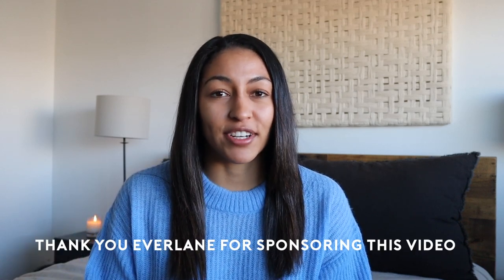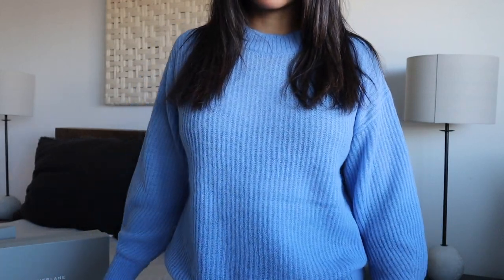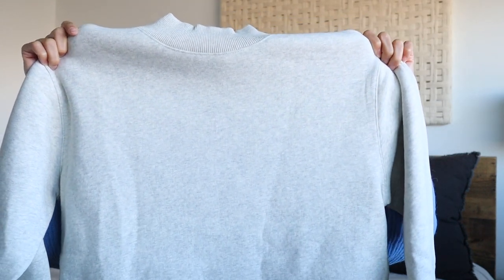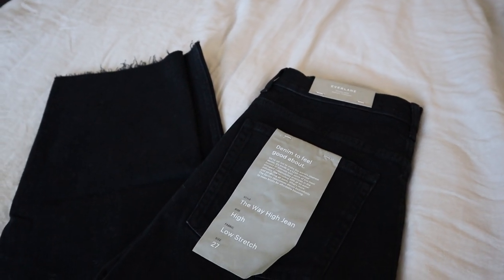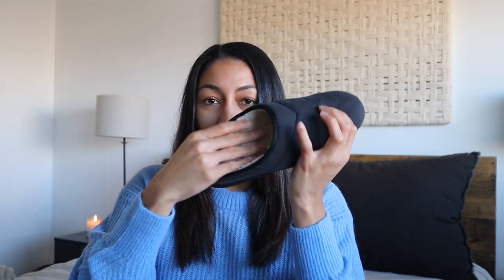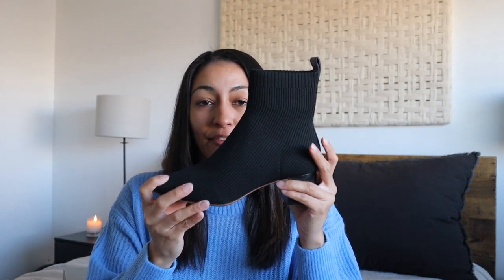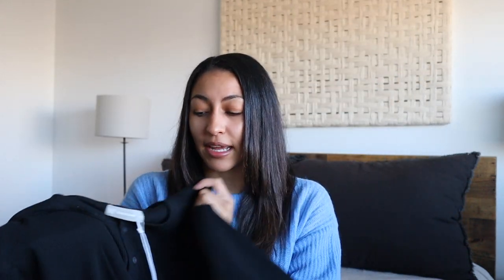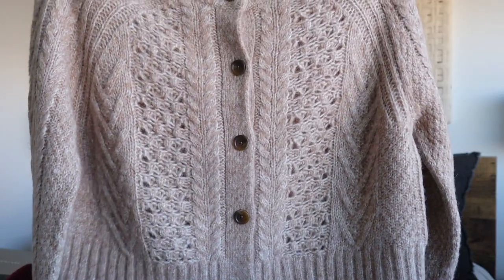EVERLANE HAUL & TRY ON! SUSTAINABLE FASHION + HOME DECOR! (WINTER 2020)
ITEMS SHOWN!
ReNew Slipper
Glove Boot
Waffle Henley
Oversized Alpaca Crew
The Cloud Throw
Half-Zip Sweater
Leather Sling
Mock neck Sweatshirt
Cloud Cable Cardigan
Oversized Alpaca Cardigan
Human Water Bottle